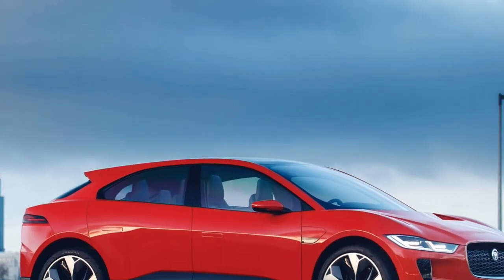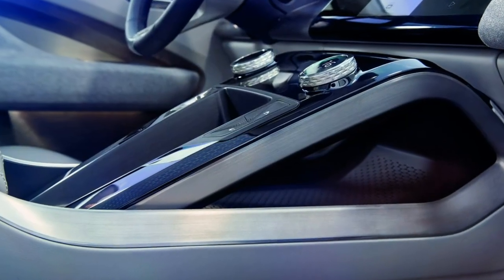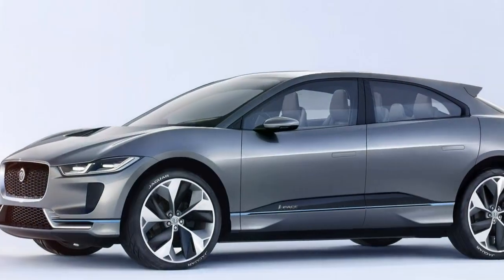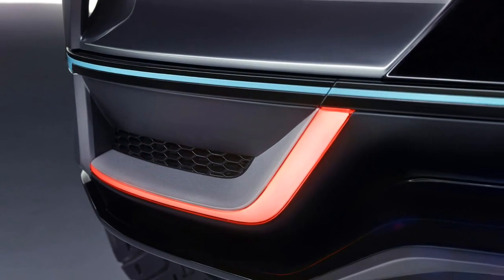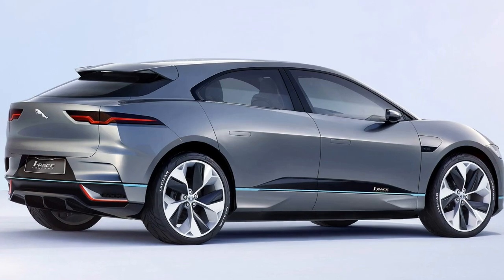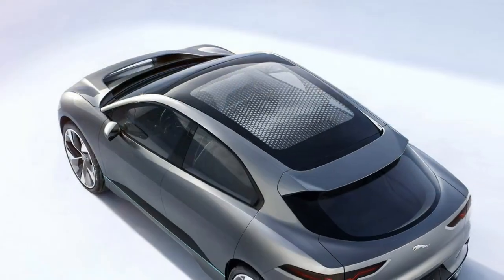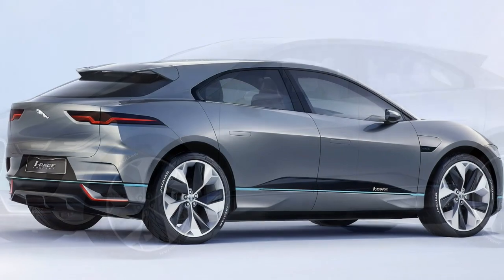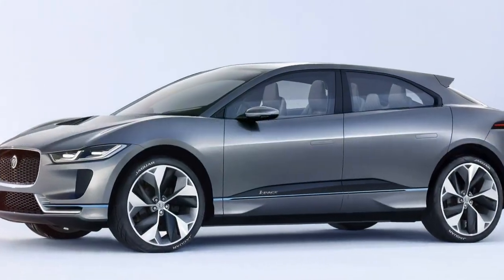Jaguar I-Pace 2018 Car Review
The I-Pace concept car, termed a five-seater performance car, was unveiled by JLR for the 2016 Los Angeles motor show.

  The expected EPA rated range was 220 miles (350 km).  The car has all-wheel drive via two motors powered with a 90kWh LG Chem  lithium-ion battery comprising 40% on the car's cost, as well as the battery management product is developed by JLR.  The battery may be charged at 100kW.  The 0-60 mph time is 4.5 seconds. The battery contains 432 pouch cells rather than thousands of cylindrical cells. Each motor delivers 197 hp (147 kW) and 258 lb⋅ft (350 N⋅m) of torque, for any total power of 395 hp (295 kW) and total torque of 516 lb⋅ft (700 N⋅m). The rear boot holds 530 litres (18.7 cu ft), as well as 28 litres (1 cu ft) of front boot space. The drag coefficient is 0.29.